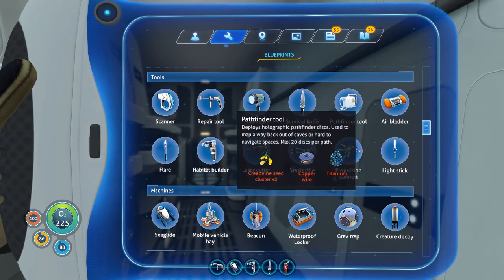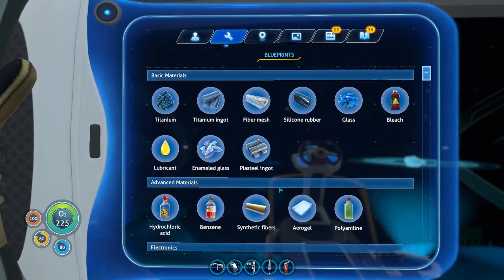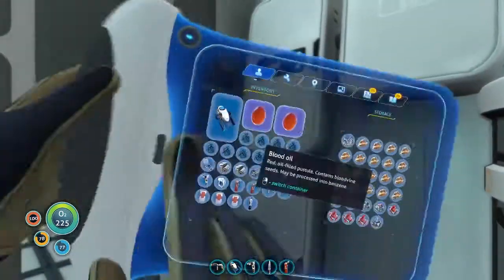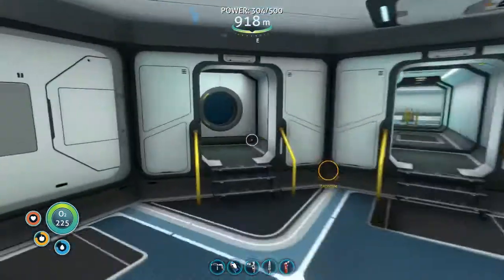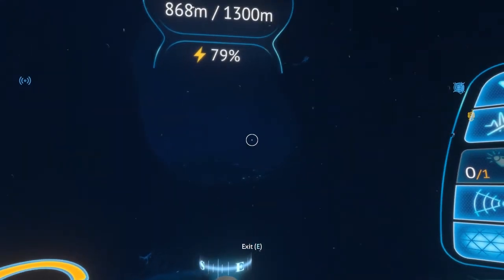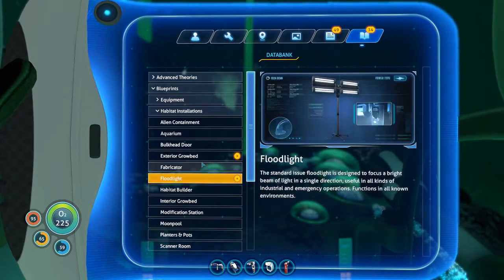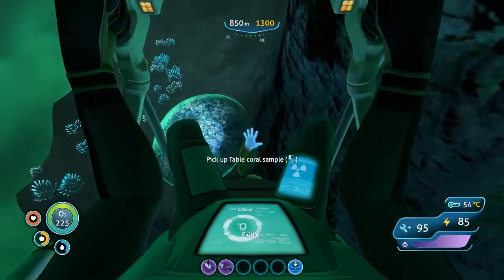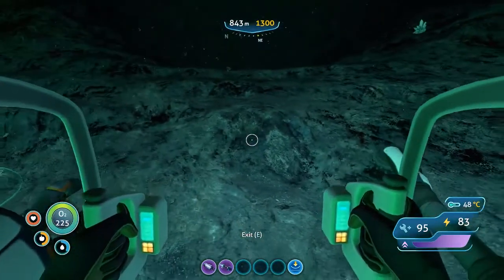Subnautica Episode 58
Subnautia.  Survival and exploration mixed with a bit of jump scares.  Did I mention it is all underwater?